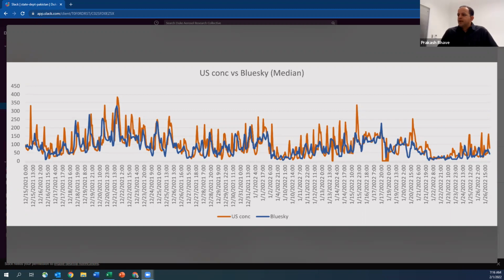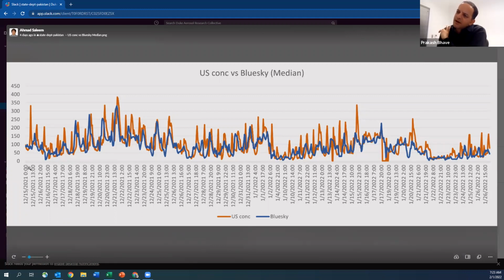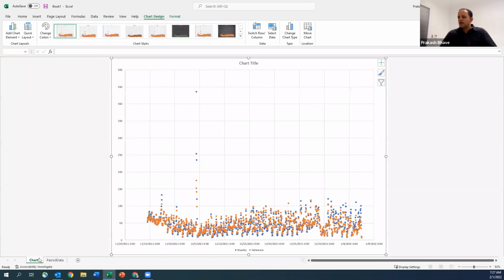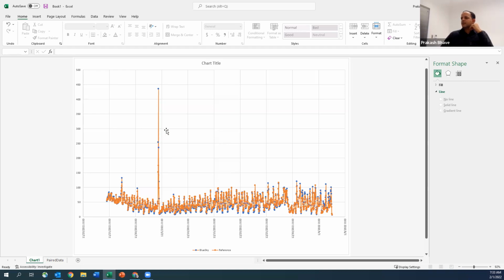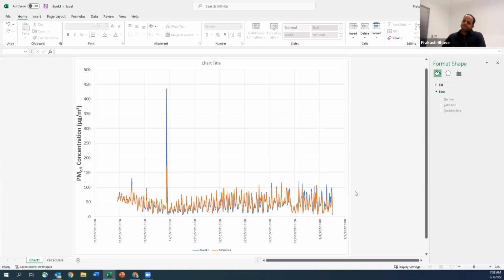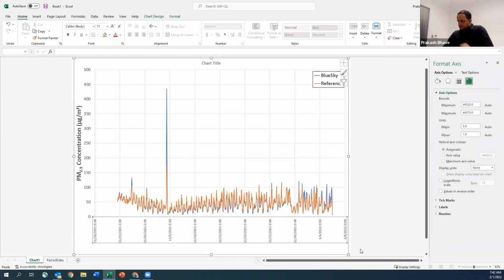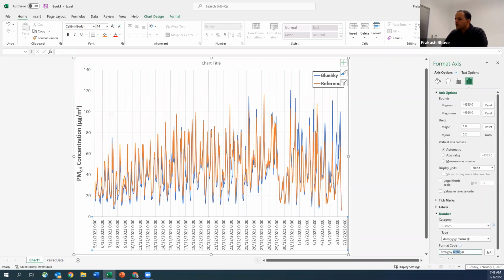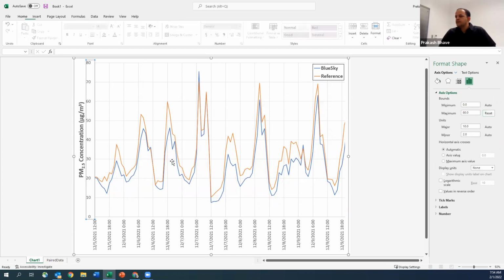Professional-grade plotting of time-series data using MS Excel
Interactive Workshop on February 1, 2022
Trainer:  Prakash Bhave, Duke University
Project Title: Building Capacity to Improve Air Quality in South Asia: Reducing PM2.5 Through Low-Cost Sensor Network Driven Policy Decisions